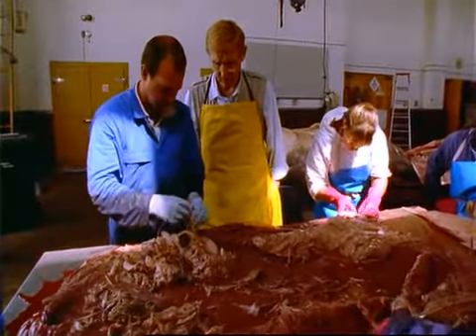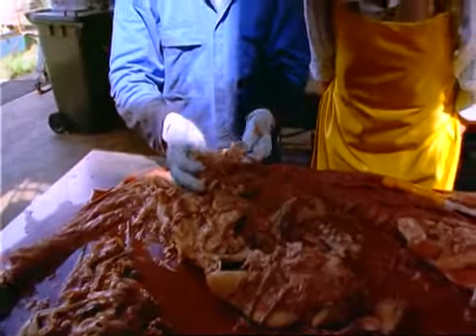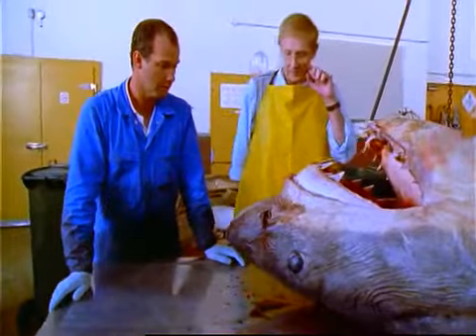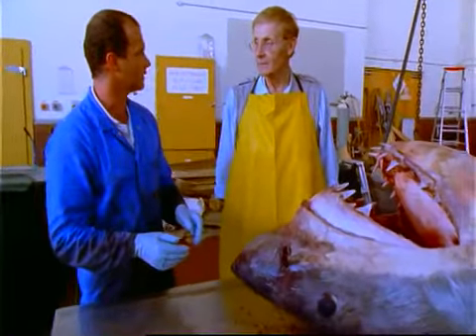Benchley's White Shark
A scientist pulls fishing hooks from the carcass of a great white shark.